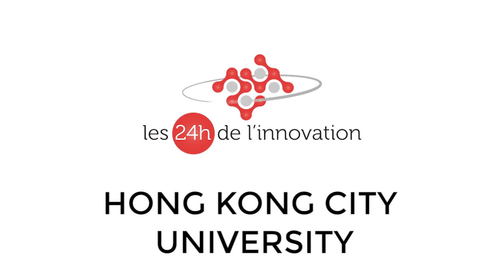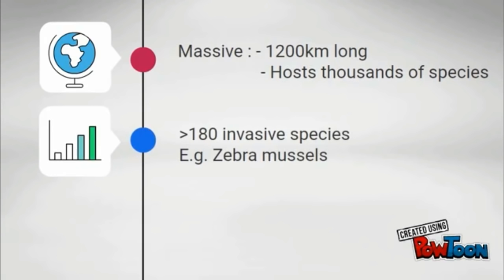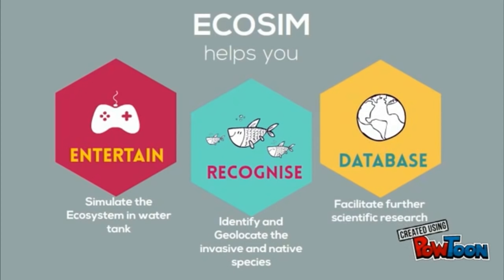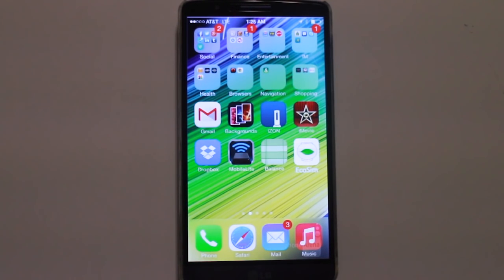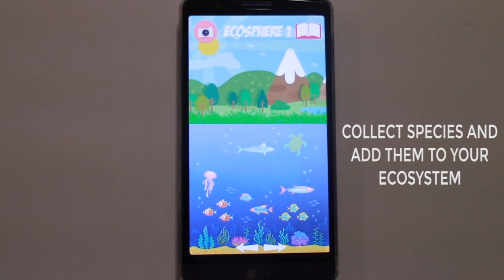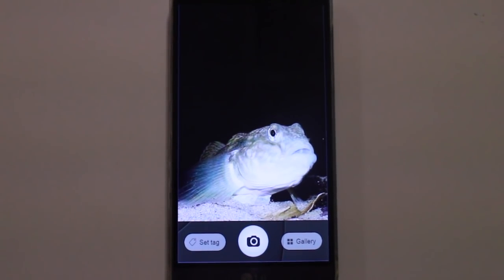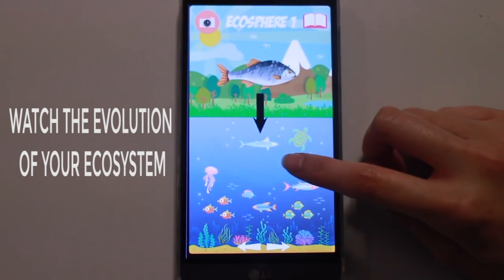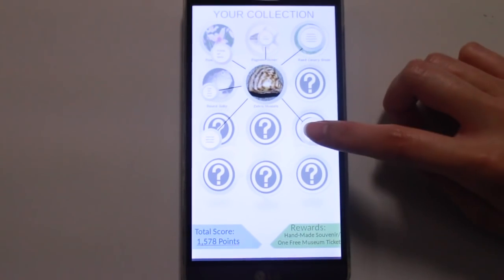City University of Hong Kong 4 ECOSIM 24hinno may 2016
In this video we are going to present you our mobile appilication to help citizens to recognize and geolocalise the Saint Lawrence’s rare and invasive species...
Let ‘s  start with some facts about the Saint Lawrence river :
It is one of the largest water system in the world. It hosts  thousands of species, including more than 180 invasive species, which threatens the environment, economy, society and human health.
To estimate and control of invasive species, the Canadian Government spend more than 7 billions dollar each year.
Our application EcoSim provides entertainment to the users, help citizens to recognise the species, and the database support the further research.
We use smartphone apps for education because it is common, convenient and environmentally friendly.

Indeed the great ecosystem is now in danger, and already a lot of damages has been done by years of pollution and commercial fishing.
Nowadays, 187 invasive species proliferate in the river ‘s water. As threat continues to increase every day,
 to estimate and control those harmful species.the canadian governement spend more than 7 BILLION $CA each year

Due to the length of the river, scientists have a lack of datas about the ecosystem evolution so they need citizens to involve in the geo indexing of the species. But how to make it enjoyable and fun ? We found the solution !
OUR APPLICATION : ECOSIM
Indeed our application is a simulation game of the ecosystem which rules the St Lawrence River with virtual ecospheres that can be filled with any kinds of plants or animals species.
The aim of the application is to create your own living world by catching species and integrate them into your ecosystem. But how to catch them ?
Using a brand new shape recognition software already used for blind people, you’ll be able to incorporate a specy  in your collection by taking a picture of it in the nature, or, for birds, by recording their songs.
As soon as you have discovered a new river’s specy, you have access to basic informations about it, and your GPS position will be sent to the data bank, that gathers informations about geolocations of every specy.
Then, you can  watch the interaction of each specy among others in differents ecospheres. and learn which species are invasive and which are  local so you can really be aware of the actual situation in the St Lawrence.river
Enventualy, You have a bonus when you discover species in an unusual location so that it encourages people to go in unexplored places to complete the database.